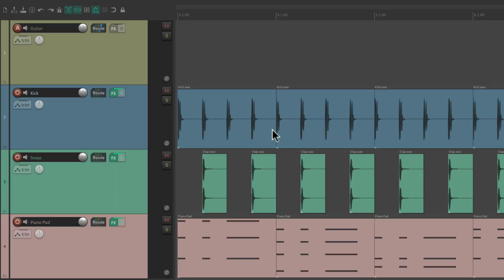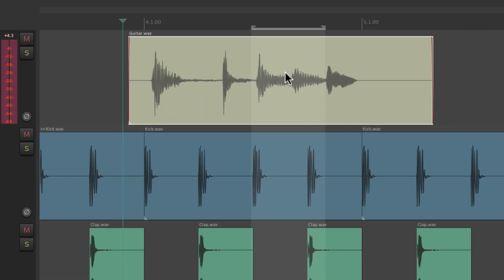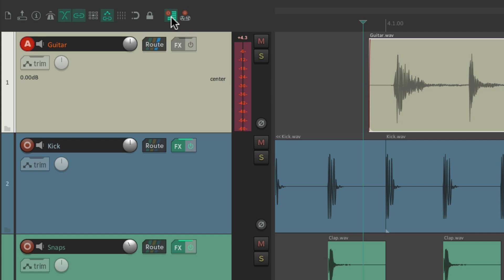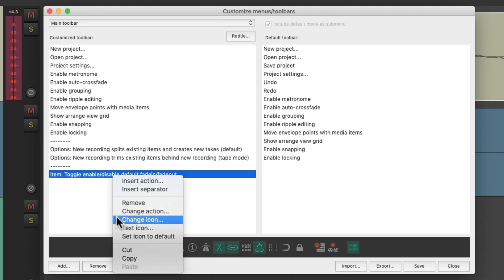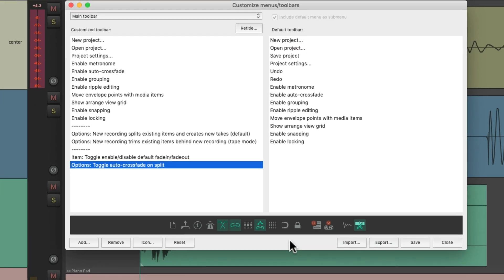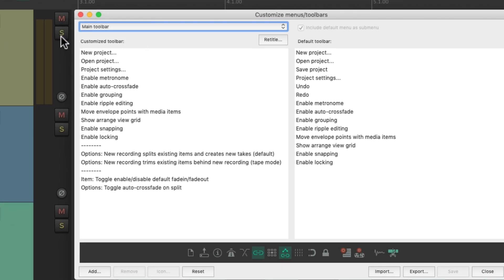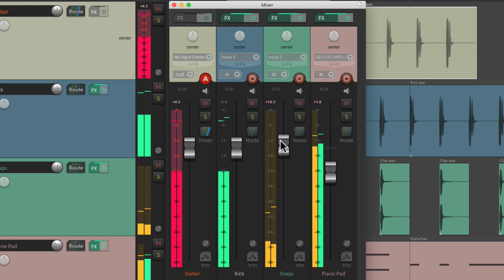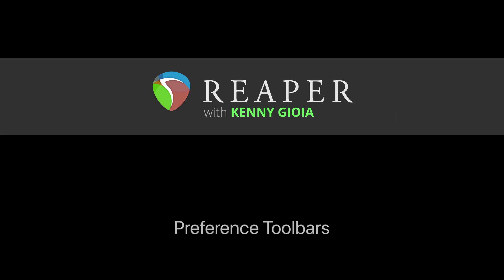Preference Toolbars in REAPER